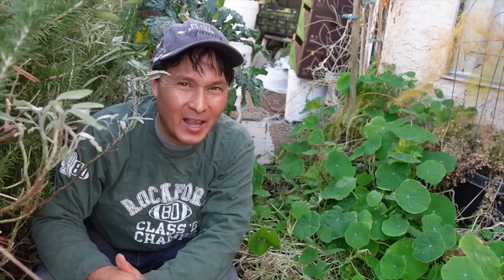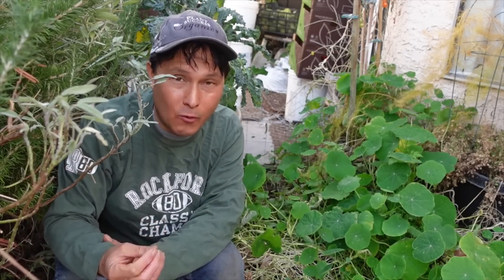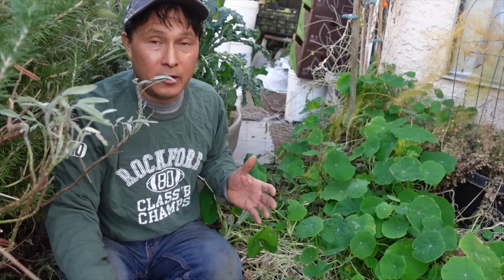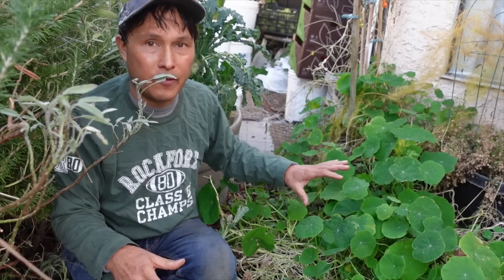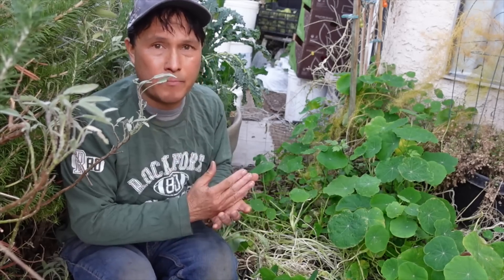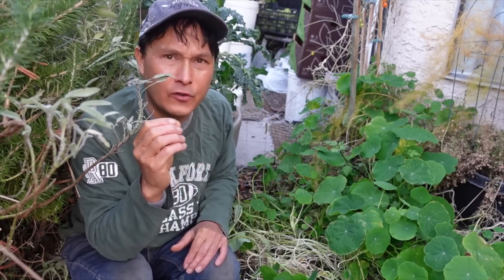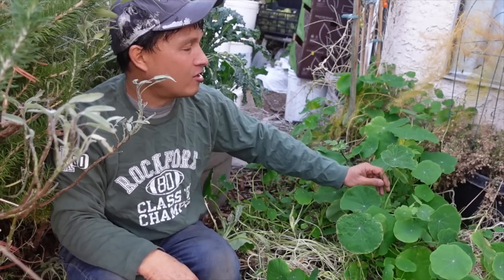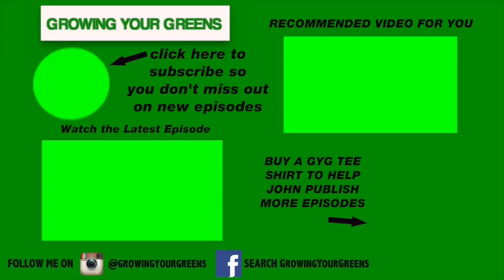Indian Cress: Anti-Cancer Weed You're Probably Not Growing But Should Be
shares with you Indian Cress aka Tropaeolum majus aka Garden Nasturtium with Edible flowers, stems, and leaves.

In this episode, you will learn about Indian Cress aka Nasturtium Flower which has many health benefits aside from its edible flower.  You will learn how you can eat the leaves of this plant as well as the stems.

You will discover some of the many health benefits of this plant which is loaded with nutrients. Studies show it: May boost bone health, May support immune health.  May promote weight loss, May protect against toxins, May promote heart health, May aid diabetes management, and May have anticancer properties due to containing benzyl isothiocyanate (bitc) that are also contained in other brassica family plants.
You will learn the best places in your garden to plant Indian cress and if you can grow them perennially or annually in your USDA climate zone.  You will learn how John grows this plant in his desert garden after many years of experimentation.

You will learn about all the different parts of the plant that is edible from the flowers, leaves, and stems, and how they can be consumed.

You will discover why this is one of John's favorite wild foods.

Jump to the following parts of the Episode:
00:00 Episode Starts
00:30 Grow Indian Cress Native to Central & South America
01:53 Published Research about Indian Cress
03:09 Does this plant provide freezing
4:30 Proven benefits of Indian Cress aka Nasturtium
06:30 These have the same beneficial
07:37 Main Problems You will have with growing nasturtium
08:40 Best place to plant Nasturtium in your garden
10:20 If you plant in Shade this will happen
10:55 Flowers have a lot of zinc; add trace minerals to your soil
11:45 Nasturtium Leaves are more nutritious than flowers
12:50 What do the Nasturtium leaves taste like
13:50 Why Nasturtium leaves are stronger in the summer
14:50 Why it is important to eat different parts of plants
15:38 What the Nasturtium Stems Taste Like
17:00 Best Places to plant Indian Cress & How to Use them
18:00 Recommended Book to eat healthier

After watching this episode,  you will learn why you should start to grow the Indian Cress aka Garden Nasturtium and how you can eat all parts of this plant.

Referenced Links:
Garden nasturtium (Tropaeolum majus L.) - a source of mineral elements and bioactive compounds

In Vitro and In Vivo Antitumor Activity of Benzyl Isothiocyanate: A Natural Product from Tropaeolum majus

Bioavailability and metabolism of benzyl glucosinolate in humans consuming Indian cress (Tropaeolum majus L.)

Super Immunity Book